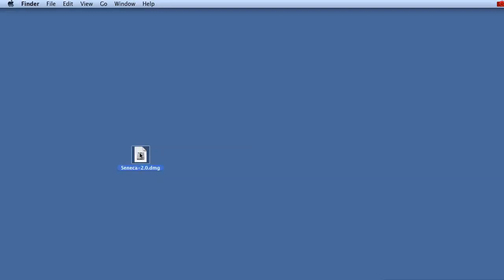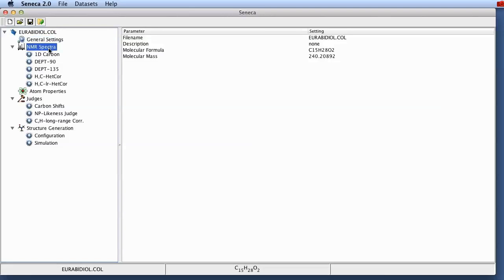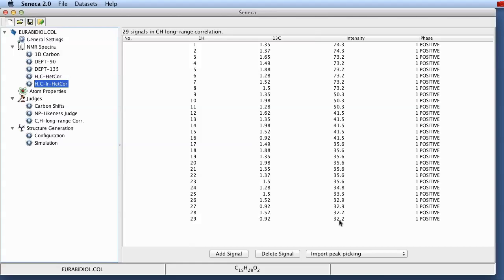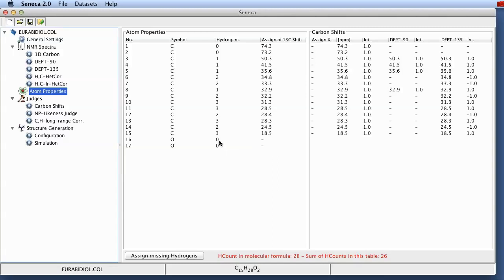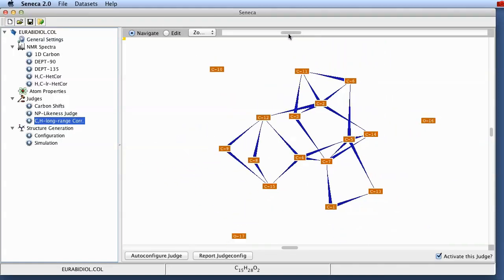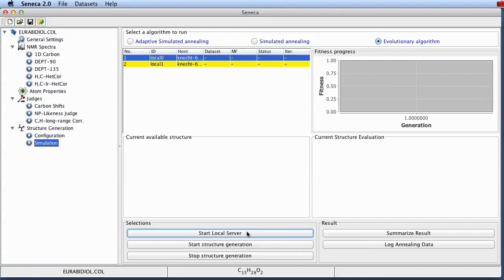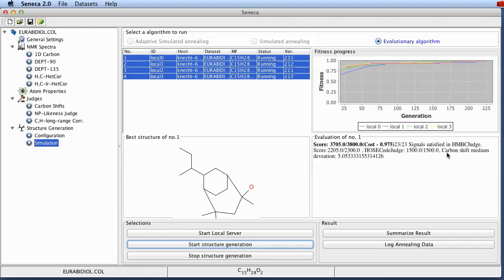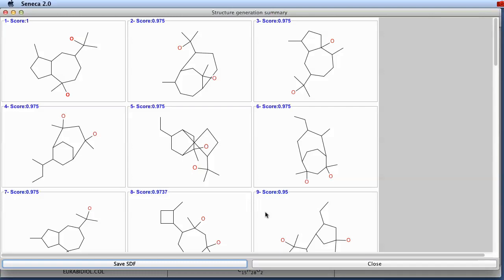SENECA2 0 Screencast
Screencast demonstrating the use of our computer-assisted structure elucidation software SENECA. Computer-assisted structure elucidation is the process of using a computer program to determine the chemical structure of an unknown compound, for example one isolated from a medicinal plant, based on its spectroscopic data.